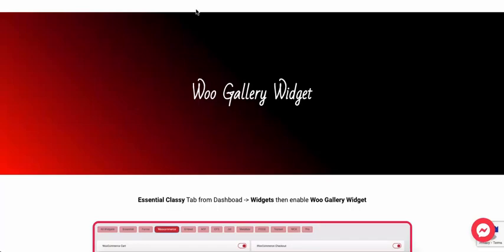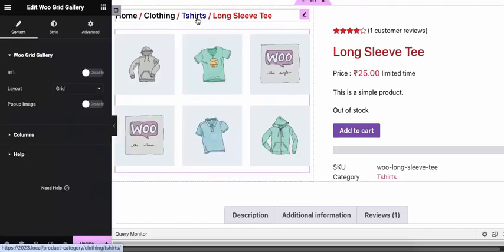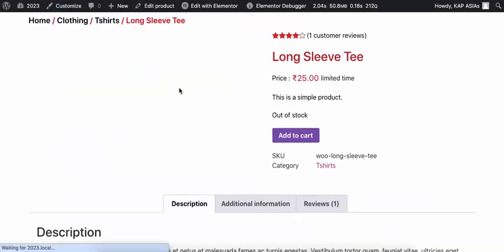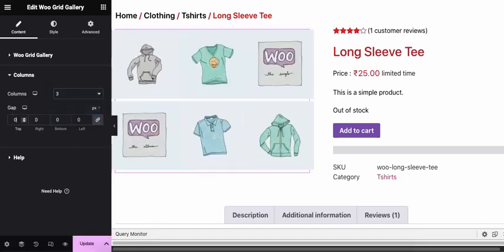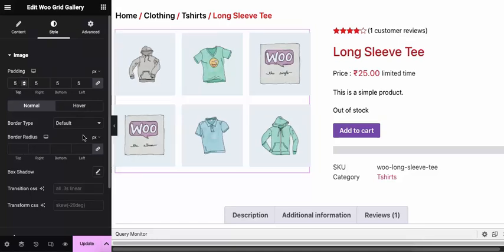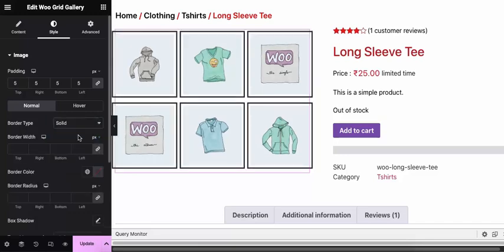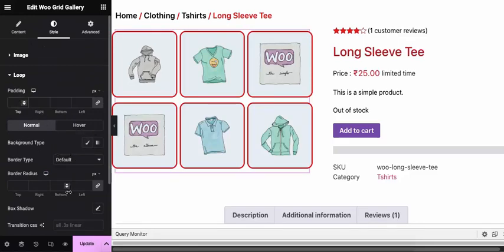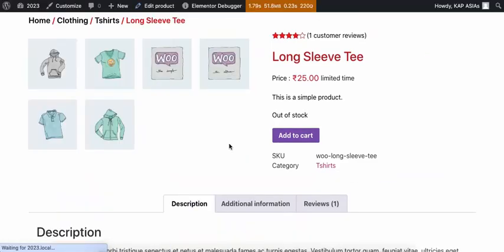How To Create A Custom Product Grid Gallery Using Elementor and WooCommerce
In this video, we will look into how to Create A Custom Product Grid Gallery Using Elementor and WooCommerce and Create stuning and creative design.